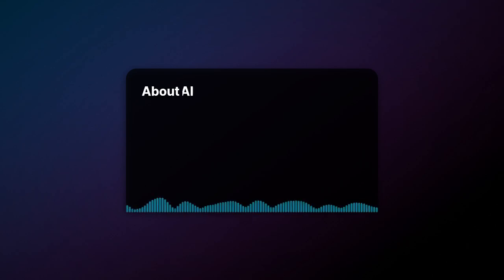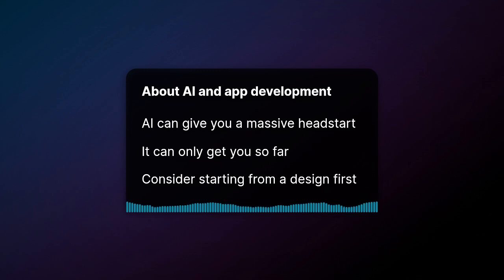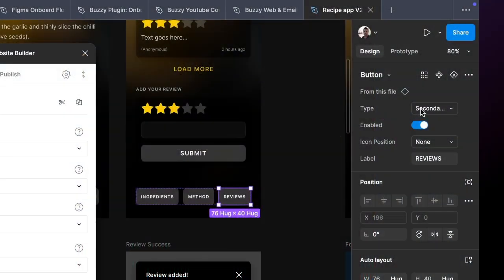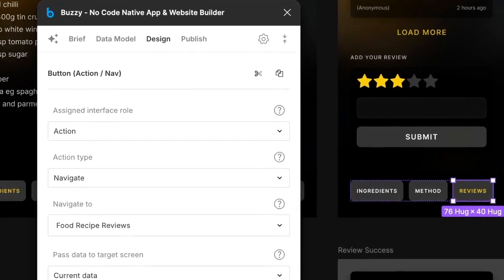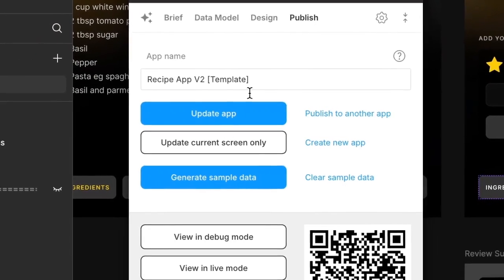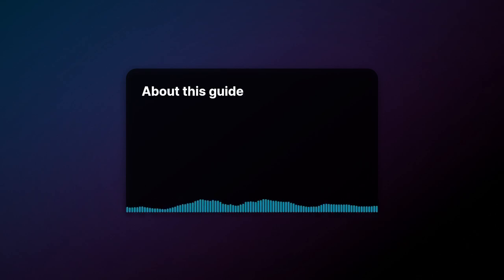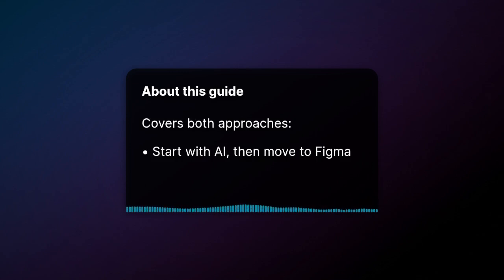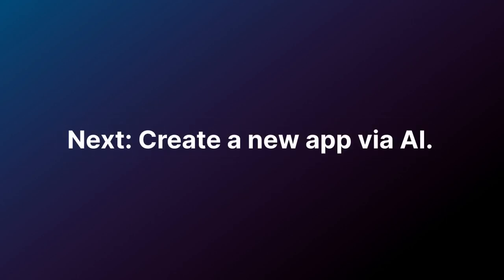1 Welcome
Getting Started with Buzzy: Create Apps in Minutes Using AI and Figma

Welcome to Buzzy! In this 'Getting Started' guide, learn how to quickly create fully functional apps and website. Discover the Buzzy process, which includes kickstarting with AI, enhancing with Figma, and extending with custom code. This video explains how to turn a simple prompt into a basic app using Buzzy's AI, refine your design with the Buzzy Figma plugin, and add advanced features. Get ready to explore both approaches to developing your app efficiently.

00:00 Introduction to Buzzy
00:08 Understanding Buzzy AI
00:30 The Buzzy AI Process
00:57 Getting Started Guide
01:10 Next Step